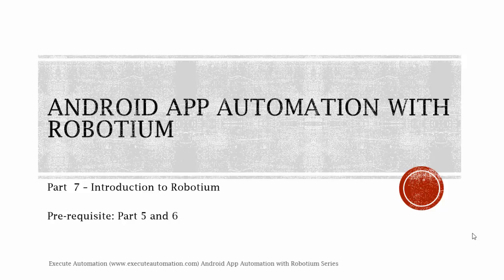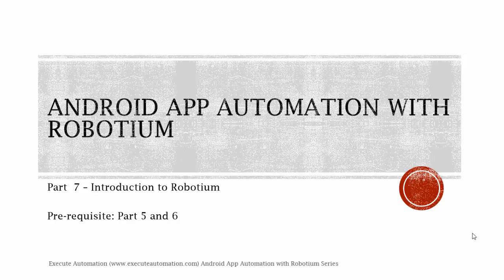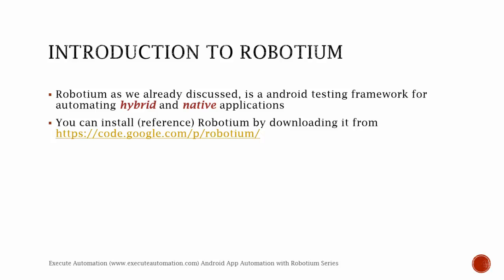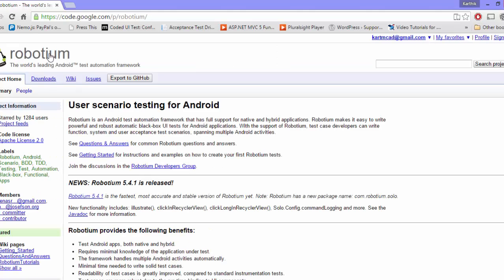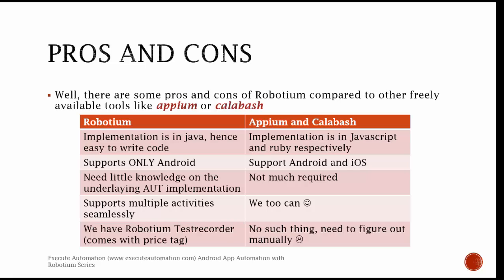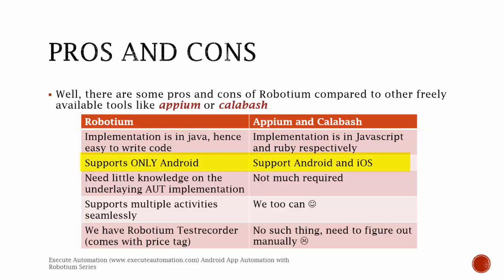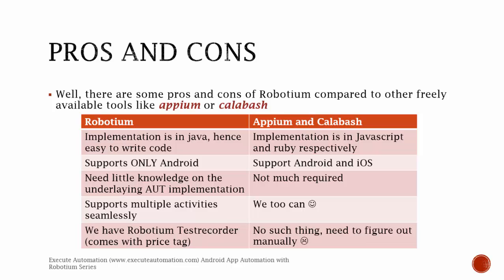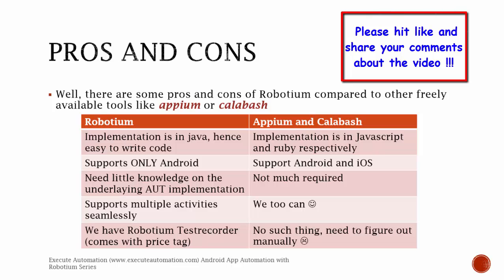Part 7 -- Introduction to Robotium Automation (Series)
In this part we will start our discussing by introducing Robotium and also we will discuss about some of the pros and cons of Robotium compared to other tools.